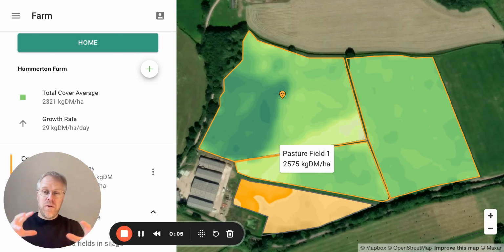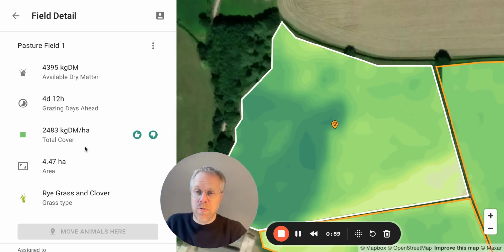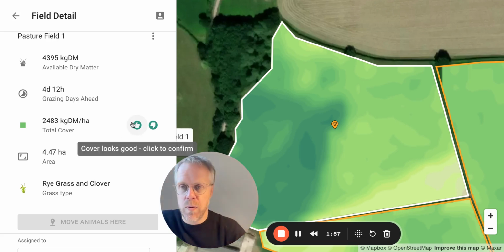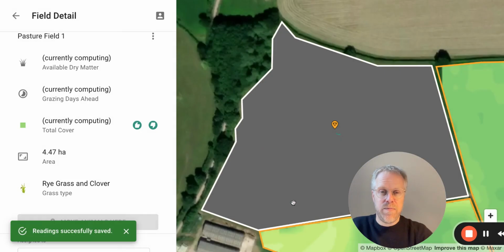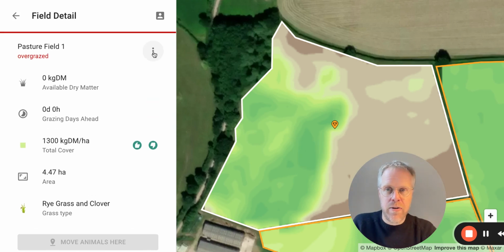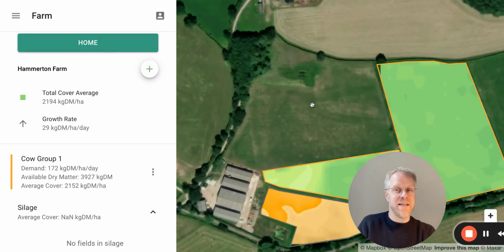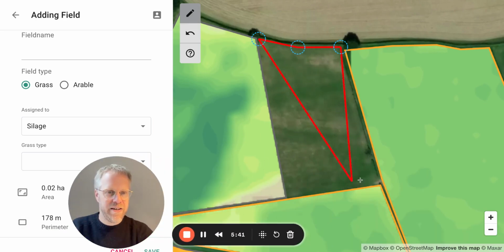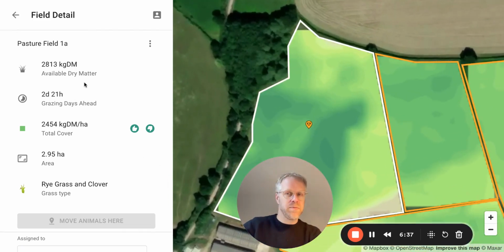3. Understanding field covers and editing field geometry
This video shows you what field data ruumi provides you with, Available dry matter, Total Cover and Grazing Days Ahead. We show you how to adjust cover readings and avoid overgrazing. Finally we run through editing and deleting and redrawing fields as you evolve your set-up.